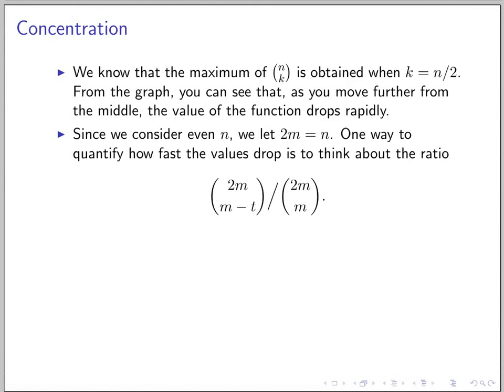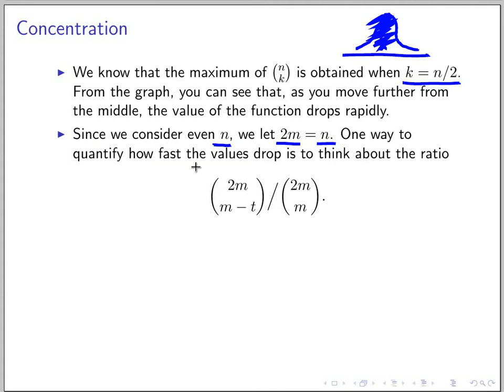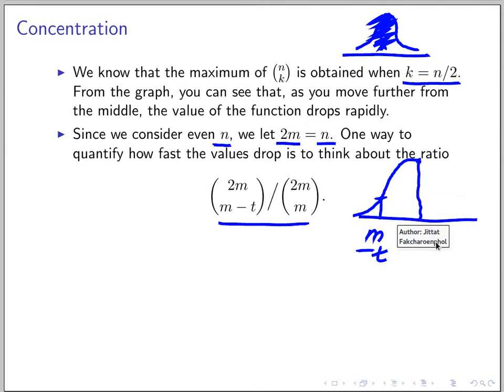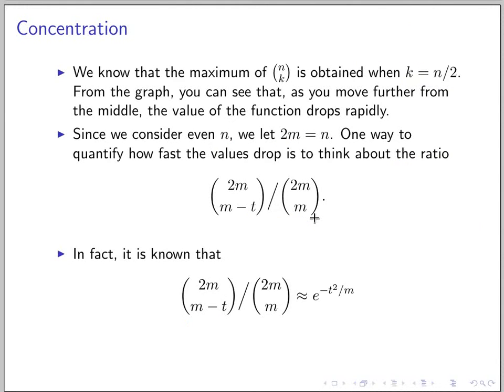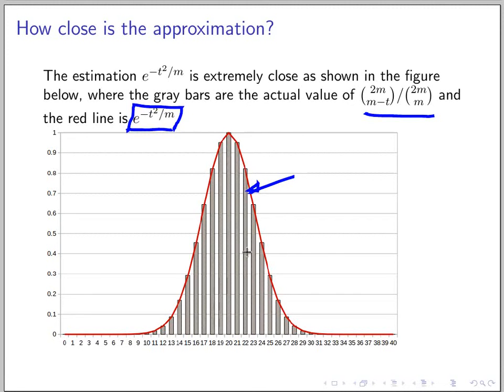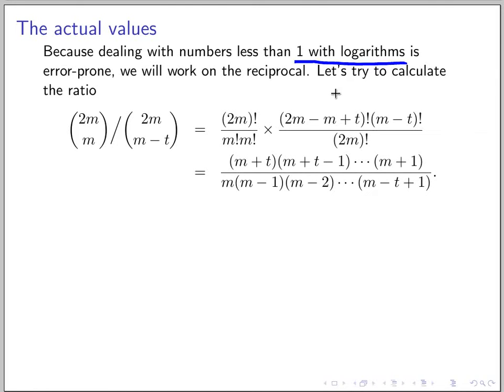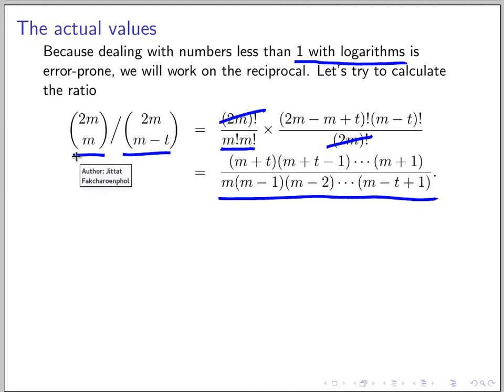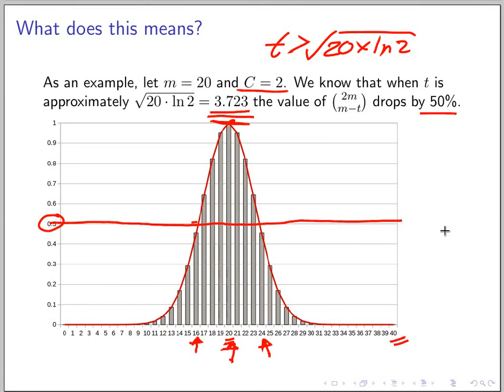Binomial coefficients 2 (Part 2)